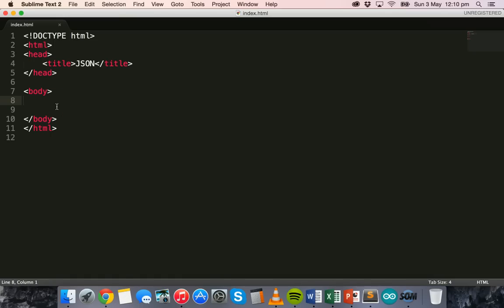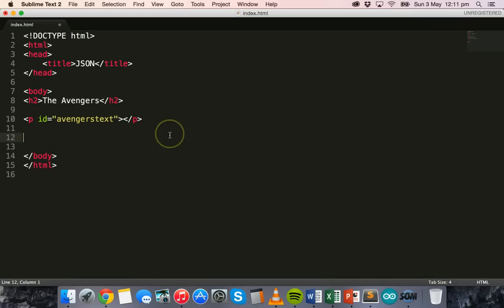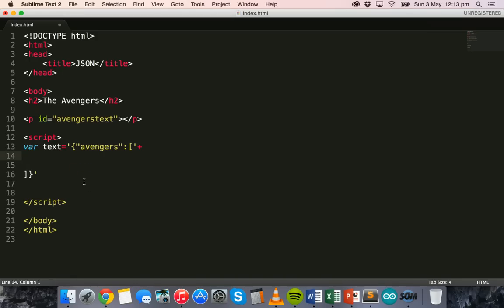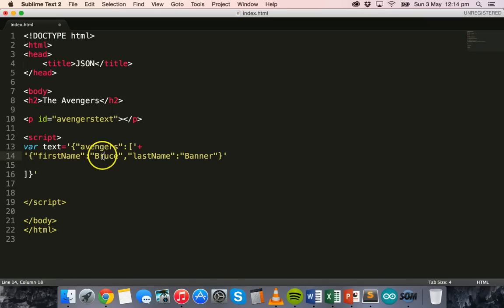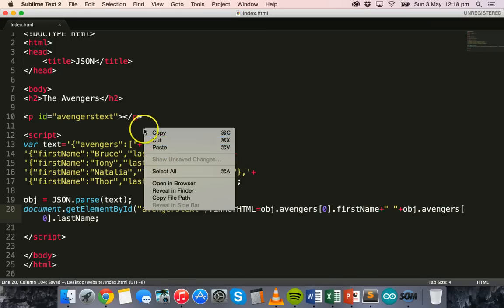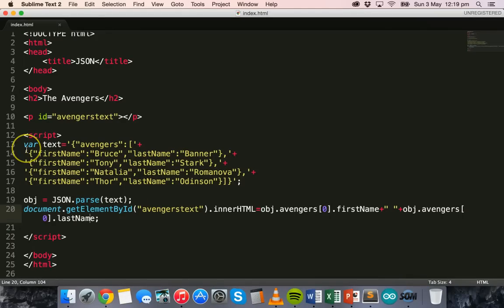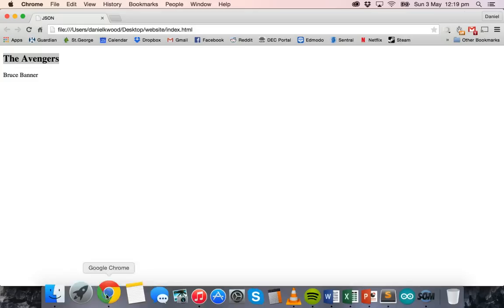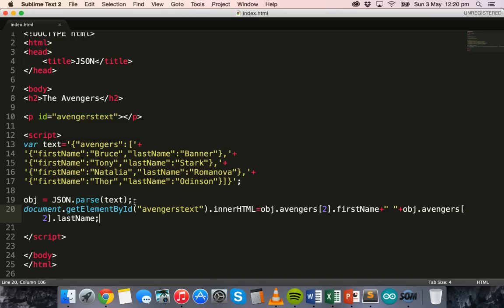JavaScript Tutorial 33 - Introducing JSON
JSON stands for JavaScript Object Notation. JSON is a light-weight data interchange format that uses JavaScript syntax in text format that can be read and used as data by other programming languages. In this example, we will use JSON to define an object with an array of records - we will use the Avengers characters for this example.